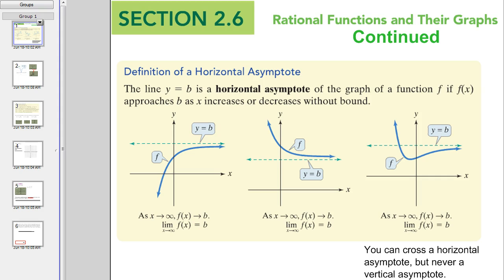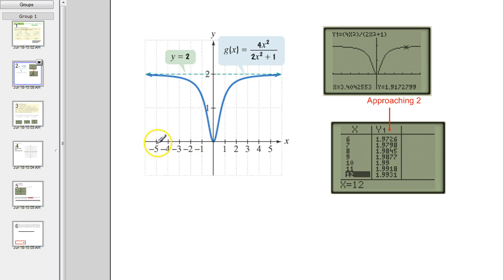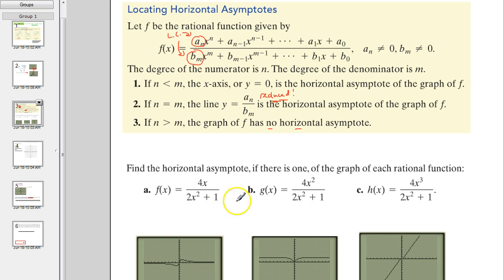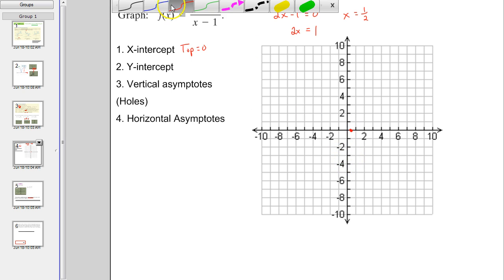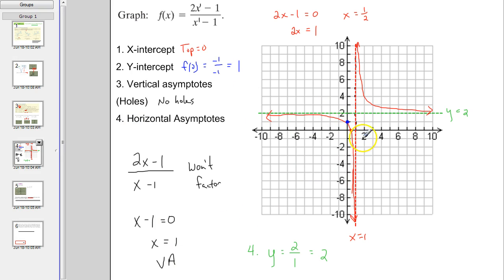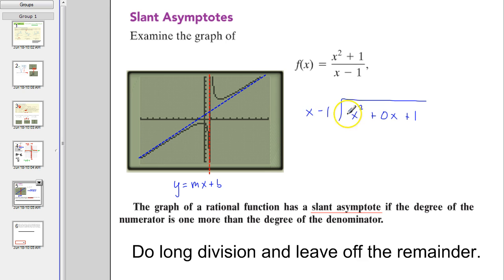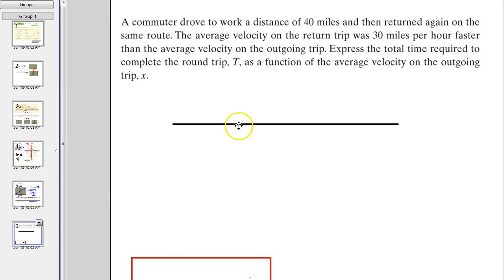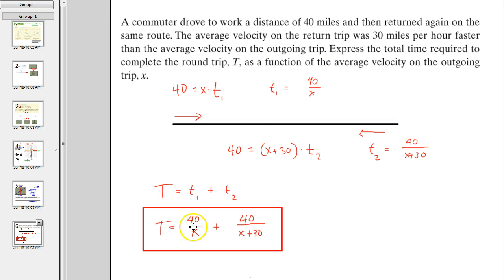171 Course Notes 2.6 Pt 2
Horizontal asymptotes, graphing rational functions